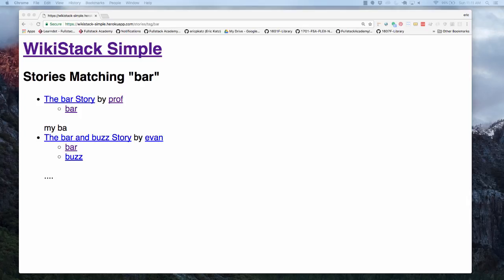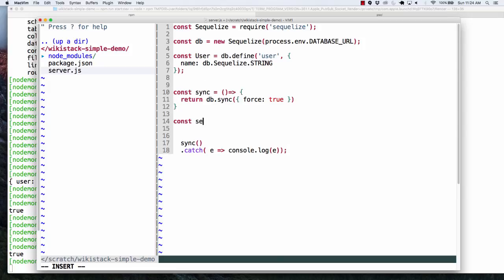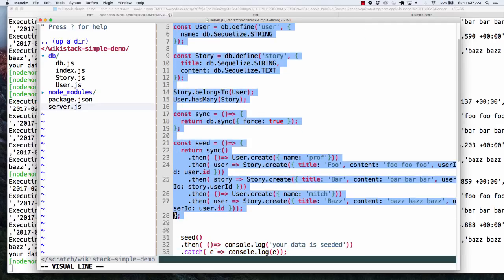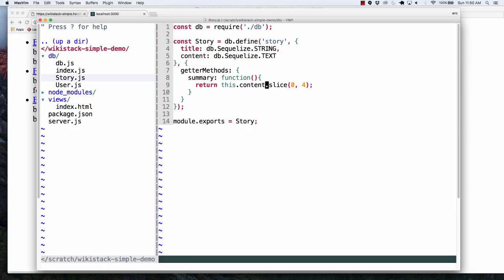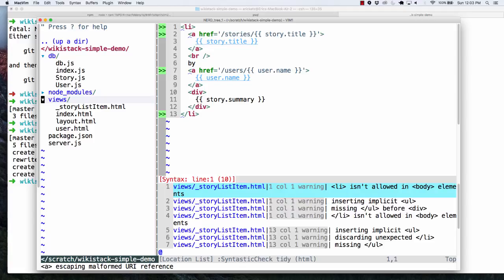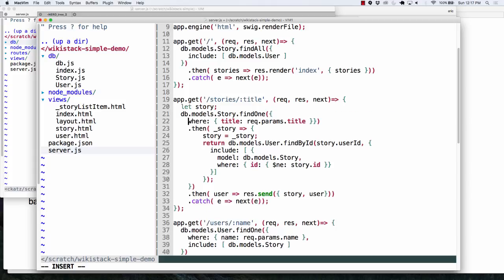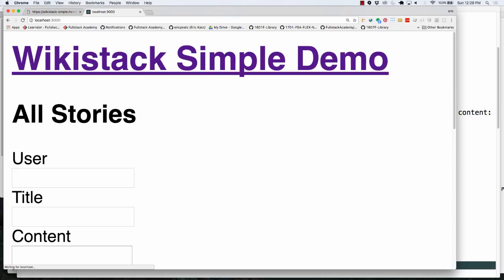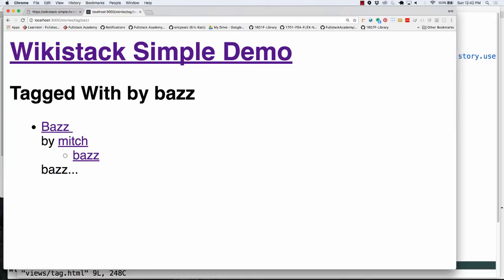WikiStack Simple Demo